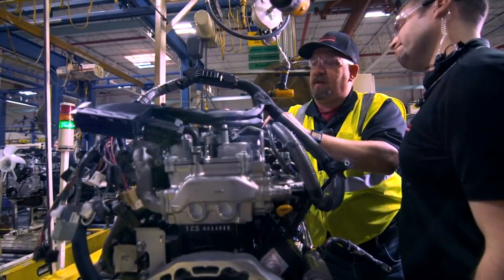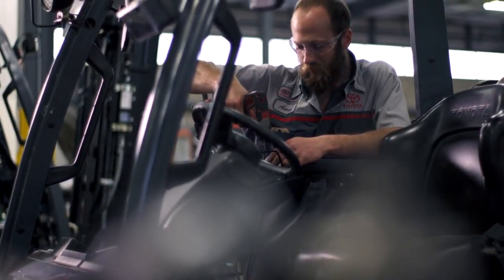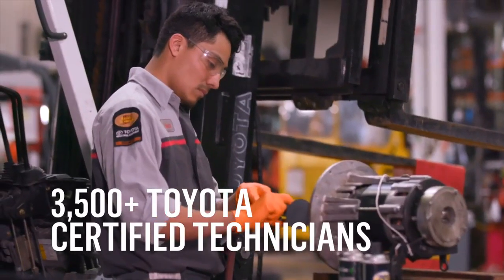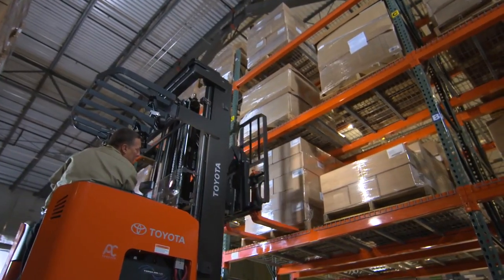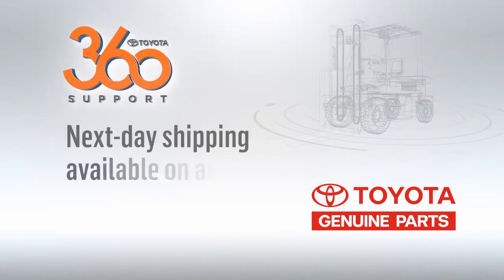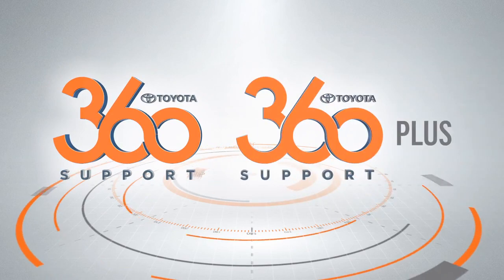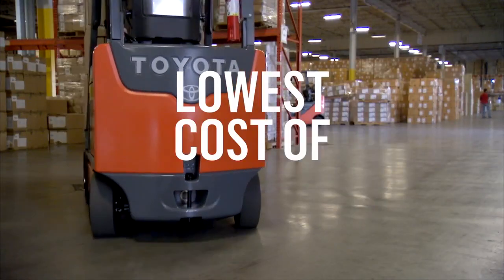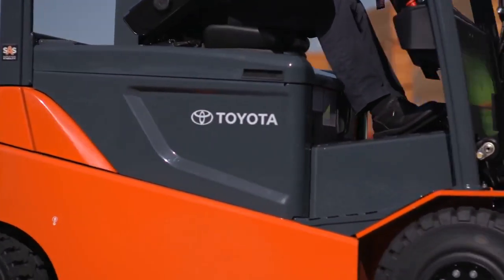What Is a Toyota Forklift 360 Program?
Toyota 360 Support is our promise to be your full support forklift supplier from the moment we first begin a conversation and throughout the entire life of your ownership. With Toyota 360 Support, you’ll get the Toyota advantage of Toyota’s Certified Technicians, Toyota Genuine Parts, Toyota standard and Extra Care Warranty programs, Optional T-Matics Support, and the Toyota Mobile Service app. Join the Toyota family and see success come full circle!